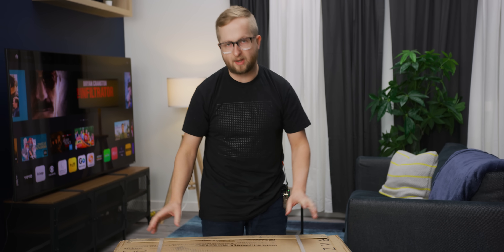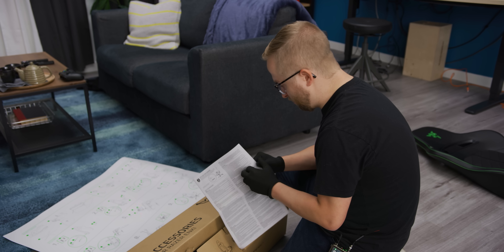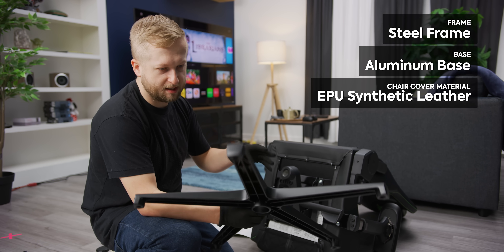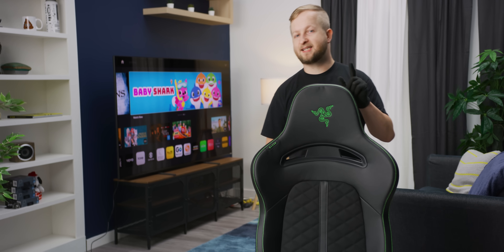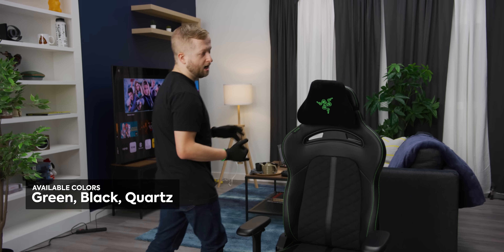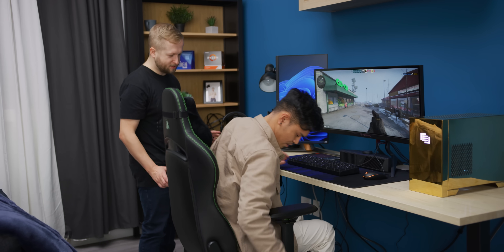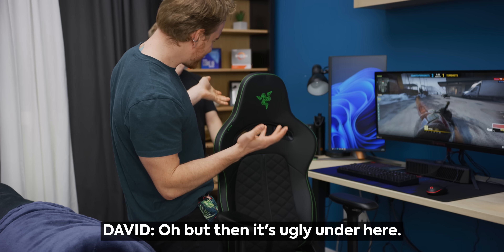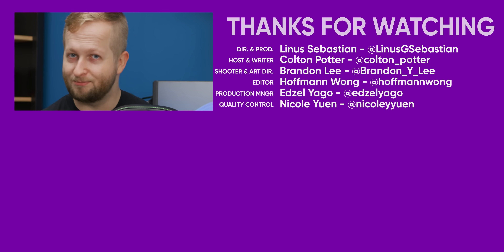Razer made it cheaper by removing THIS! - Razer ENKI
Razer released the Iskur gaming chair last year, and apparently, it was a hit! But, the big issue was the $499 price tag. The Enki is looking to solve that by being $100 cheaper by removing some of the features, most notably the custom lumbar support.

Buy Razer Enki Gaming Chair
On Amazon (Paid Link)
On Best Buy (Paid Link)

Buy Razer Enki X Gaming Chair

Buy Razer Iskur Gaming Chair
On NewEgg (Paid Link)

CHAPTERS
0:00 - It's a new Razer chair!
0:37 - Unboxing
1:31 - Assembly
3:27 - Sponsor - Jackery!
4:04 - Sitting first impressions
4:10 - Feature highlight and Enki X differences
6:38 - Other people's impressions
9:05 - Conclusion